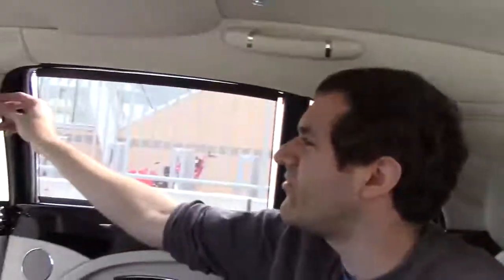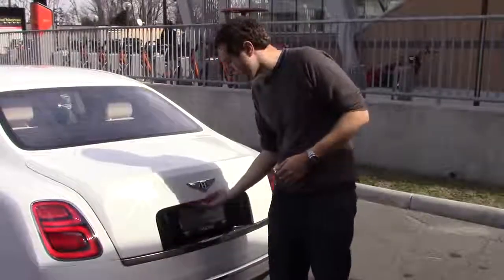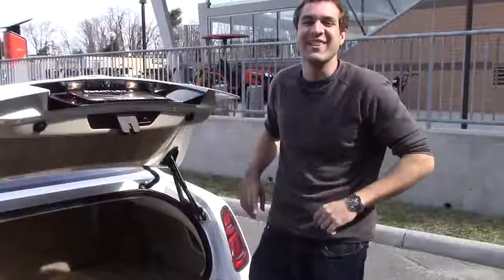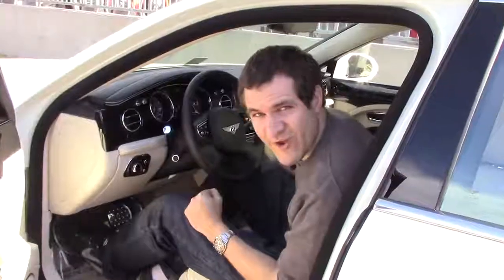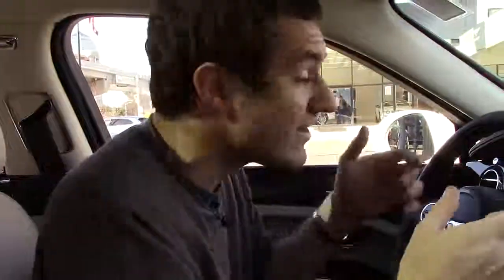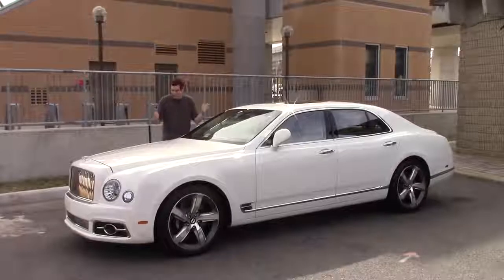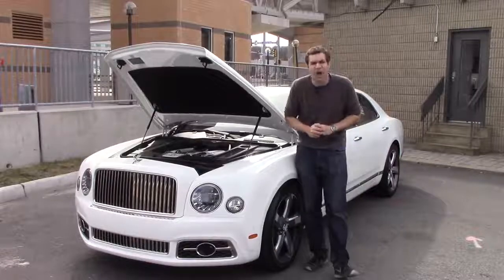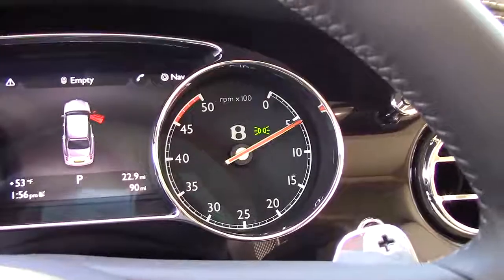Here's Why the Bentley Mulsanne Is Worth $375,000